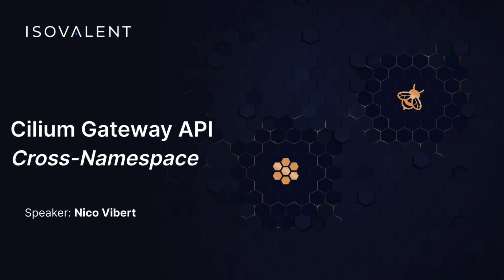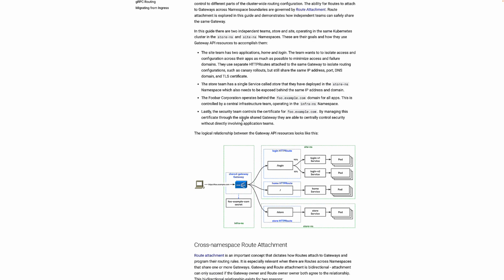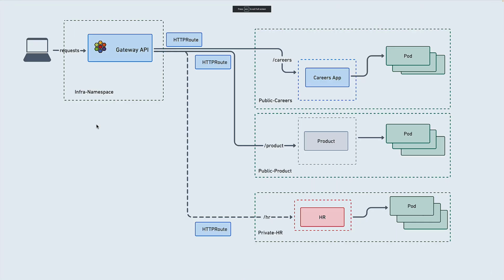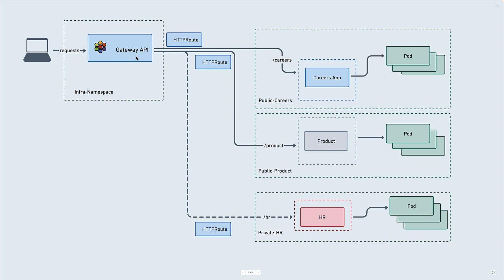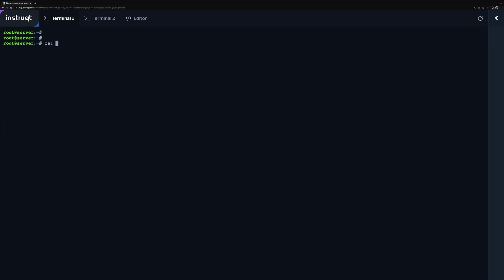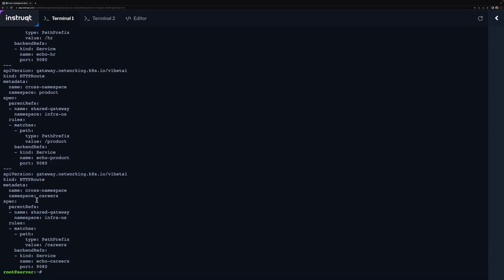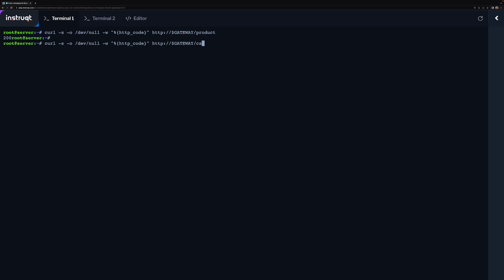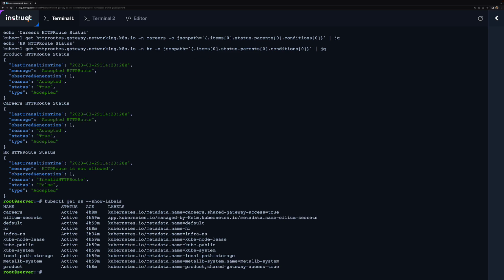Cilium Gateway API - Cross-Namespace Routing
In this short demo, we look at how the Cilium Gateway API can be used across multiple namespaces.

00:00 Intro and overview of Cross-namespace Demo
02:52 Our scenario
05:02 Demo